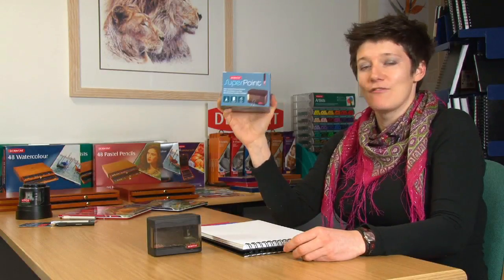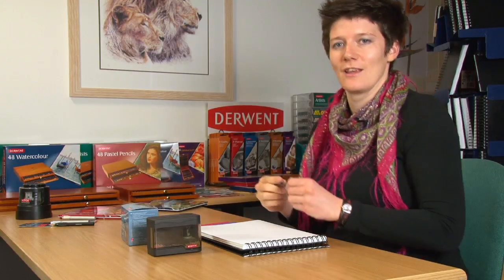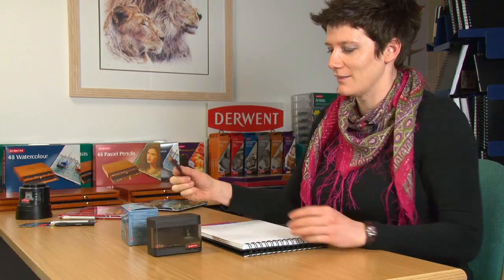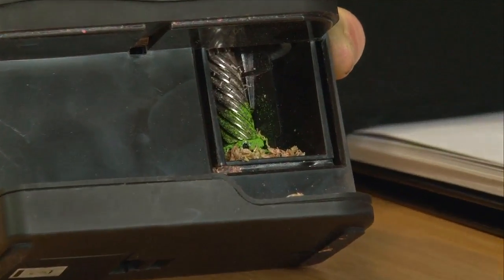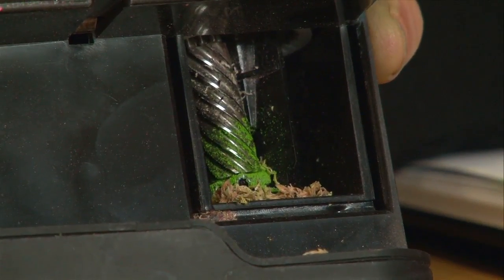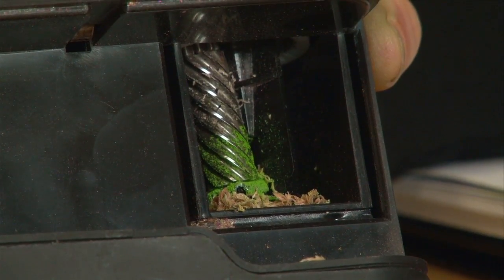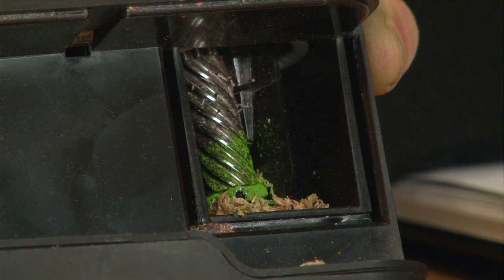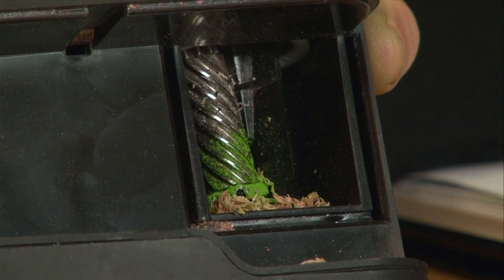Using the Super Point Sharpener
Artist (and Derwent Product Manager) Sarah Taylor explains how to use the Derwent Super Point sharpener.  The sharpener has a rotating steel cutter rather than a blade giving your pencils that extra sharp point!
Running time approx. 1 minute.